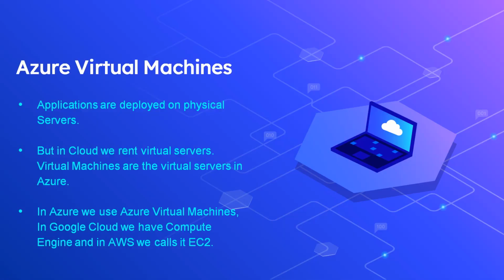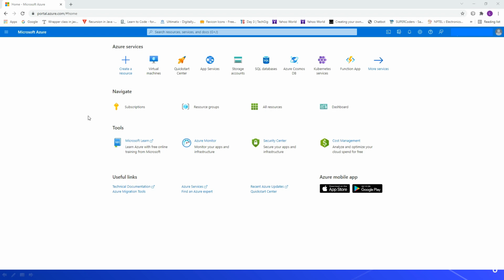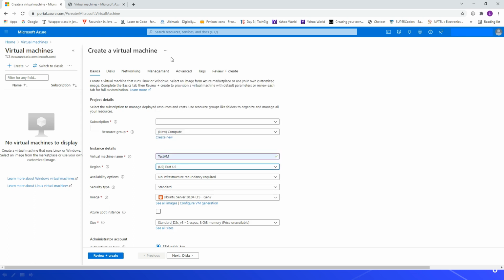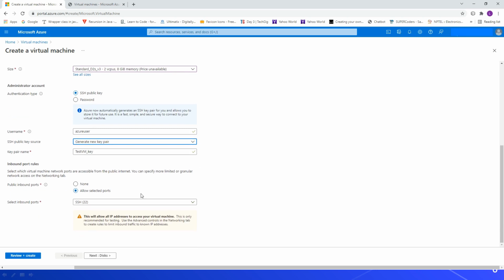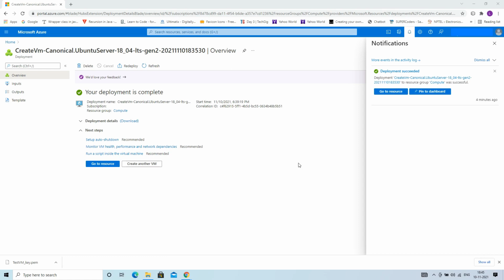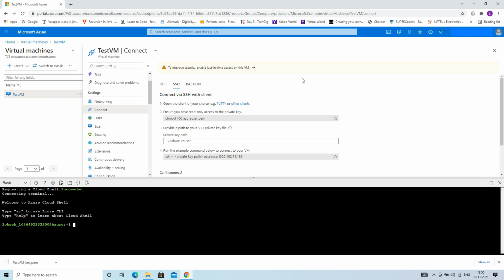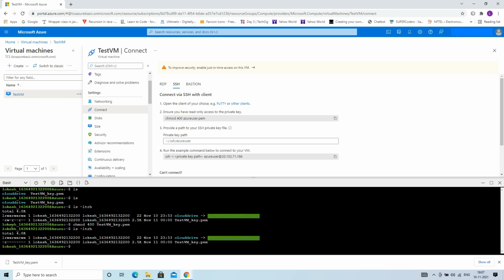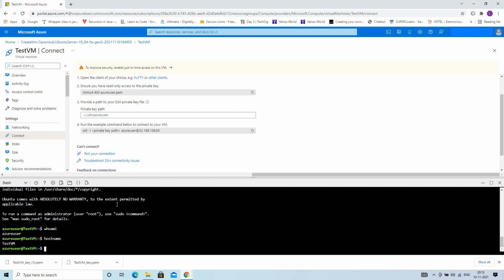Azure VM | Practical Demo on how to create and connect VM in azure for Free subscription.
This video will clear all your concept on Virtual Machine on Azure as it covers the azure virtual machine topic in ppt and then step by step construction of Azure VM and then how to connect it. Those who have idea on azure VM can skip the theory topic and can directly jump to practical session.